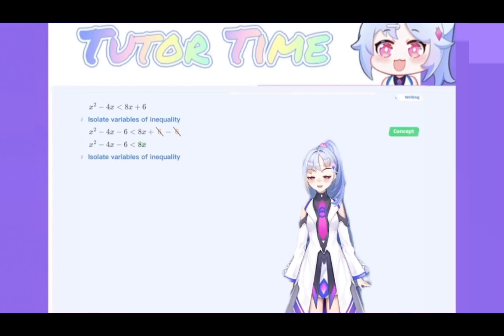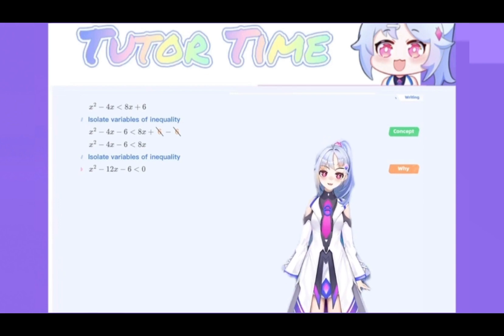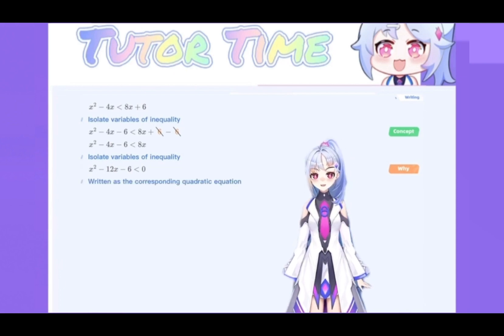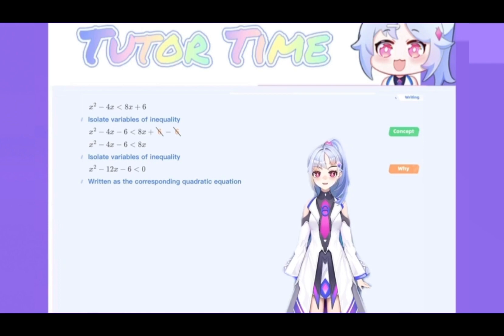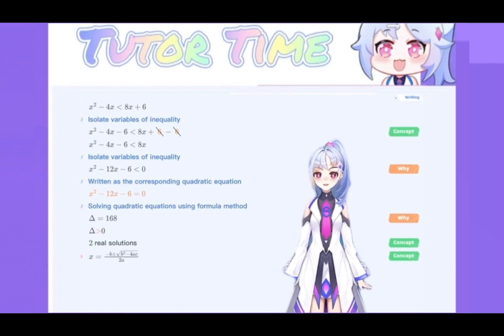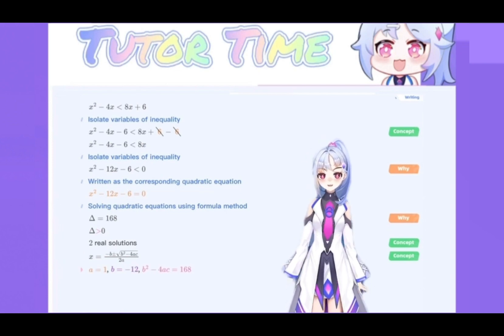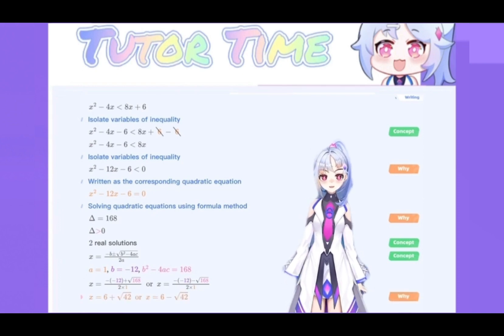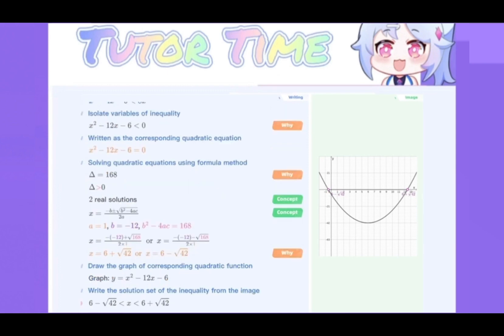Let's get this inequality problem through!